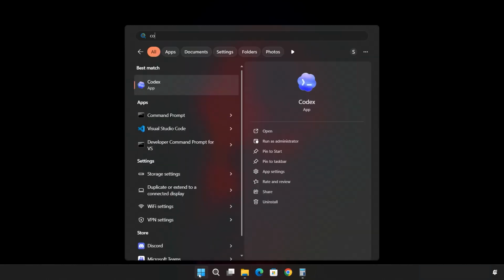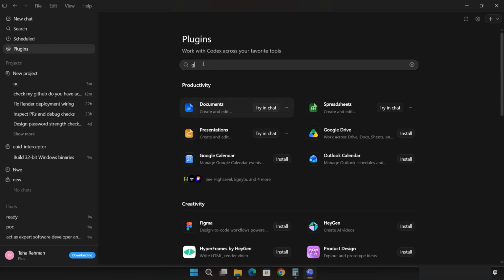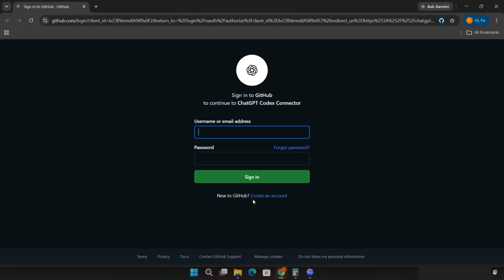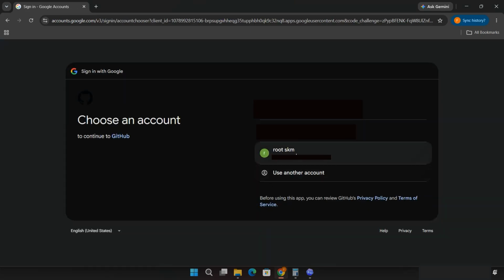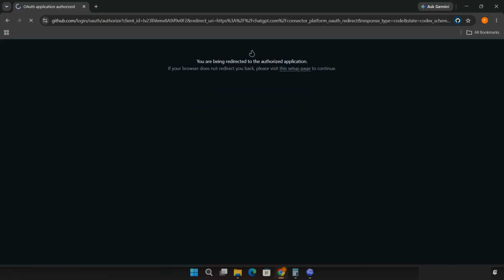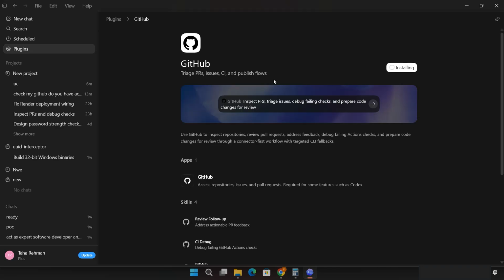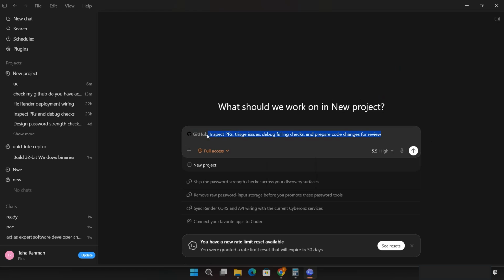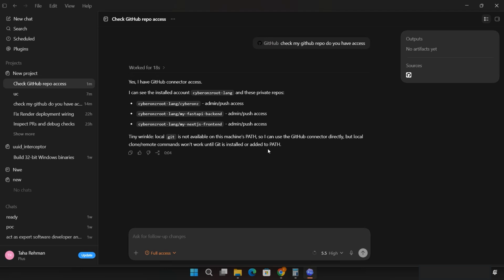How to connect Codex to Github | 100 % Tested & Working Solution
Learn how to connect Codex to Github and access your GitHub repositories inside Codex.
In this quick tutorial, I will show you how to install the GitHub plugin in Codex, sign in to your GitHub account, verify the connection, and test whether Codex can access your GitHub repos successfully.
If you watched old tutorials that no longer work, this updated guide shows the current method to connect GitHub with Codex step by step.
Timestamps:
0:00 Intro
0:13 Open Codex
0:19 Go to Plugins
0:22 Search for GitHub
0:26 Install GitHub plugin
0:34 Sign in to GitHub
0:57 GitHub plugin connected successfully
1:02 Test GitHub repo access in Codex
1:15 Conclusion
In this video, you will learn:
How to connect GitHub to ChatGPT Codex
How to connect GitHub with Codex
How to install GitHub plugin in Codex
How to give Codex access to GitHub repositories
How to access GitHub repo in ChatGPT Codex
How to connect GitHub repository to Codex
How to fix outdated Codex GitHub tutorials
How to check if Codex can access your GitHub repo
How to use GitHub with ChatGPT Codex
How to connect GitHub account with ChatGPT
How to connect Codex to Github
How to connect codex with Github
How to connect github to codex
How to give access of github to codex
Connect Github repo to codex
connect codex to github
connect chatgpt with github
This tutorial is helpful for developers, programmers, students, web developers, app developers, and anyone using ChatGPT Codex for coding projects, GitHub repositories, bug fixing, code review, and AI coding workflows.